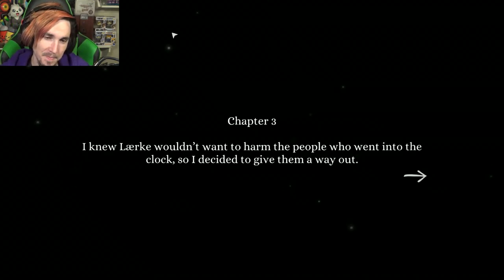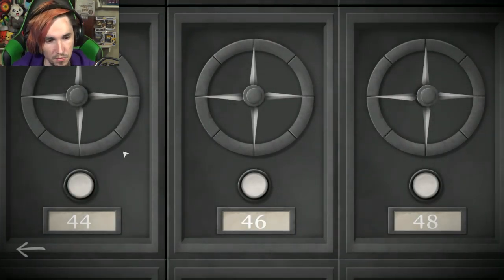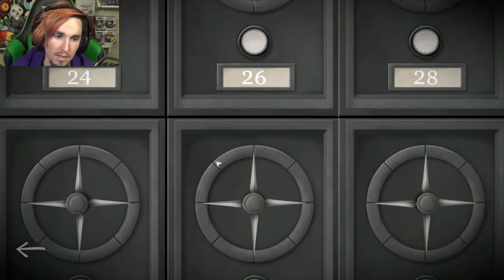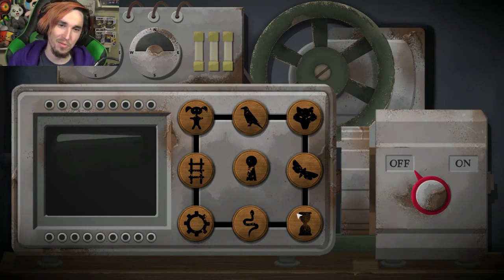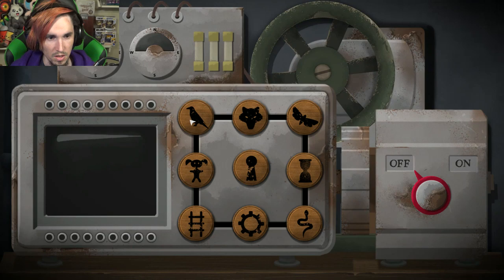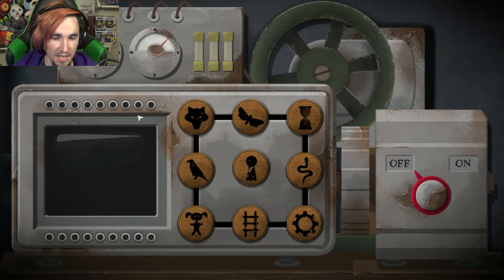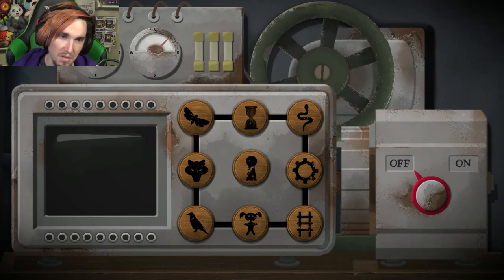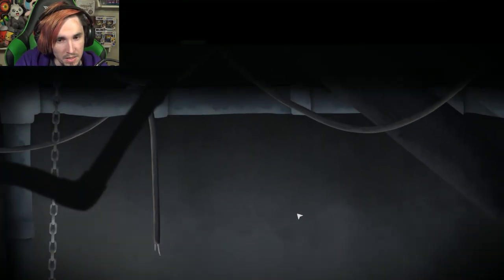Was It All A Waste of Time?? | Tick Tock A Tale for Two Multiplayer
We come to the end of this beautiful game